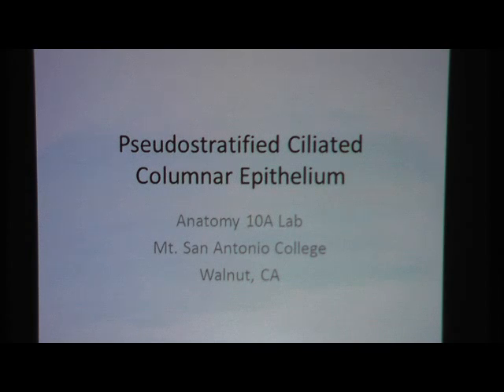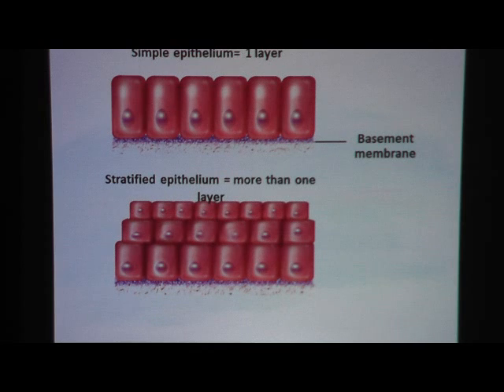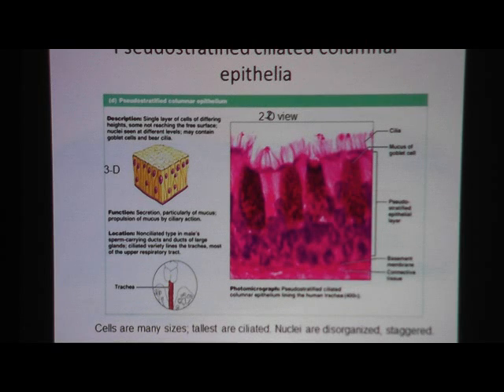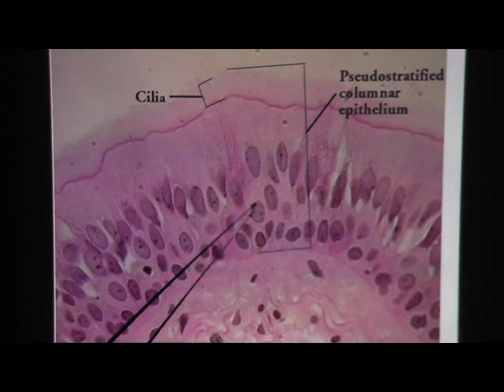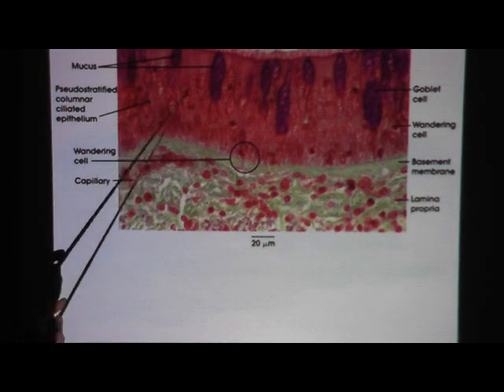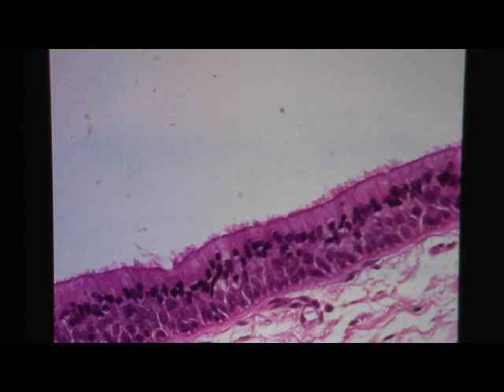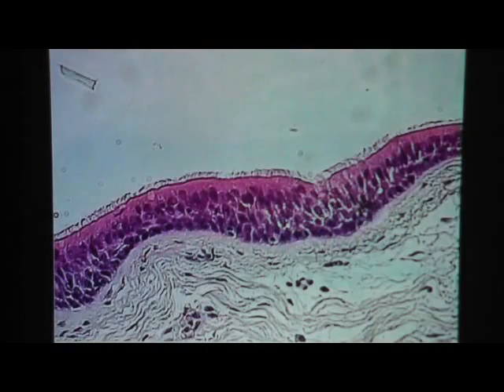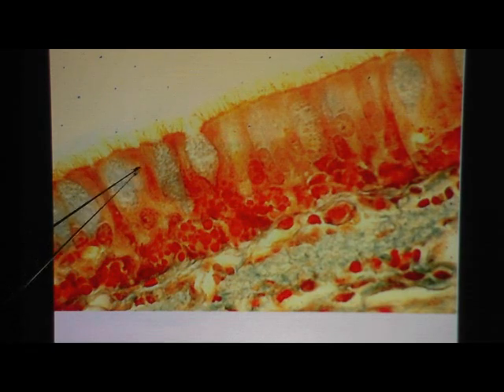Pseudostratified Ciliated Columnar Epithelium